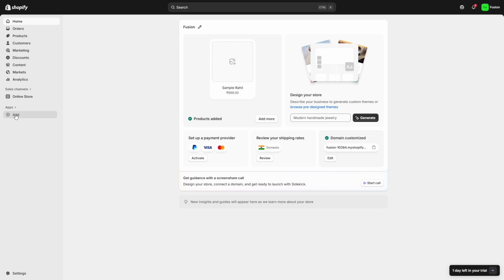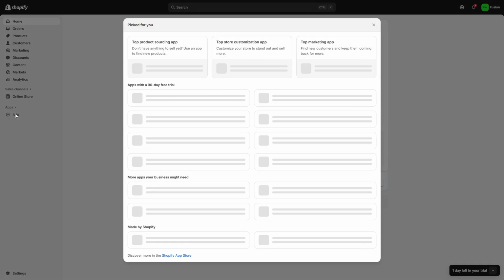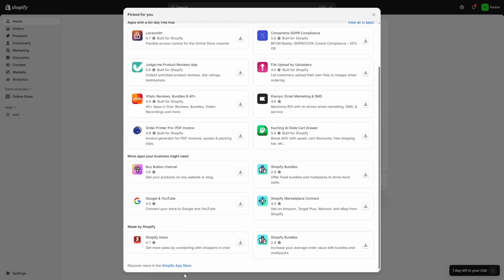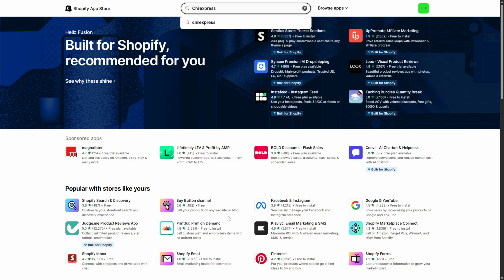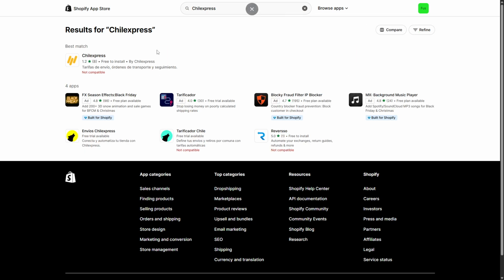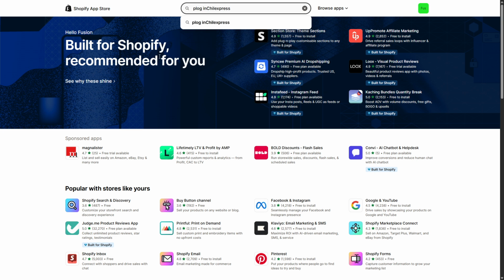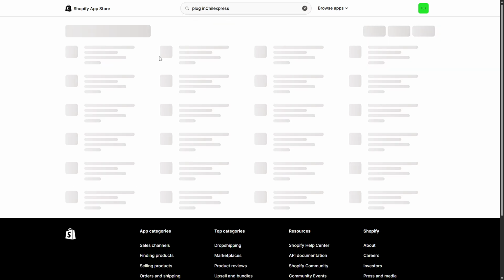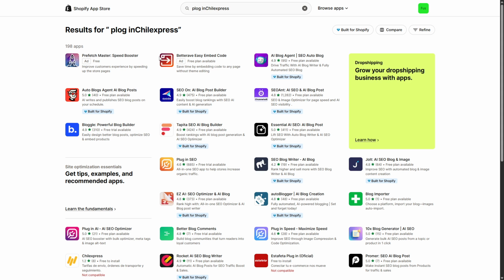How to Integrate Chilexpress with Shopify (Step By Step) (2026 Guide)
How to Integrate Chilexpress with Shopify (Step By Step) (2025 Guide)